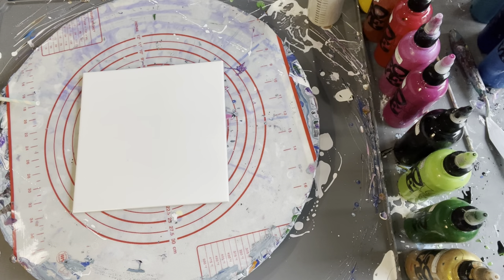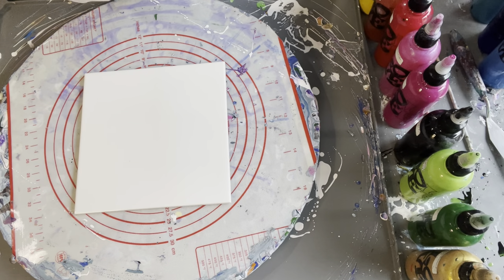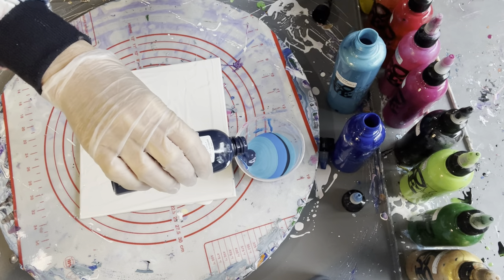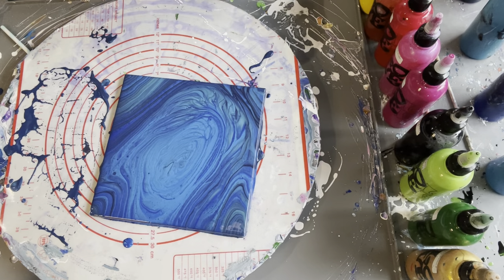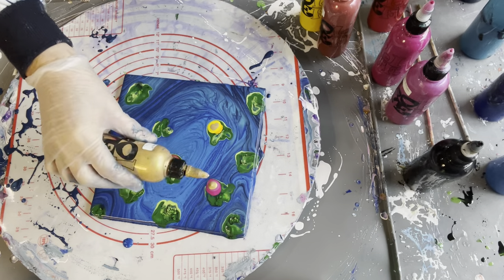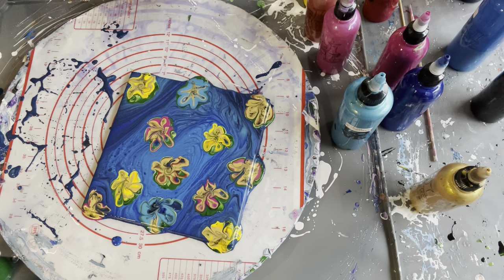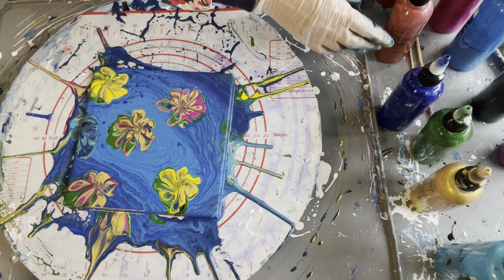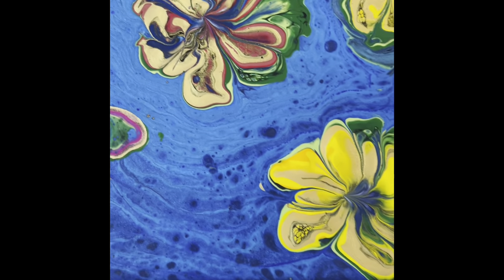#10 RING POUR WITH BLOOMS. Fluid Art. Bloom Technique. Tutorial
Paints Used:

All paints have been mixed with Australian Floetrol only

Base: Eraldo di Paolo Silver Cloud

Pond: Global: Cool Blue; Metallic Blue; Metallic Cyan; Eraldo di Paolo: Harbour Night

Blooms: Global:  Cool Red; Magenta; Yellow Flower; Warm Yellow: Eraldo di Paolo: Metallic Rose; Metallic Magnolia

Leaves: Global Green Deep; Green Light

Cell Activator: Global Black mixed with Australian Floetrol:  one part paint to four parts Australian Floetrol